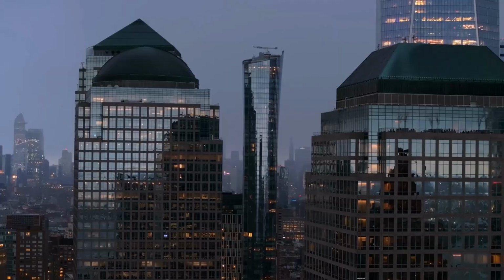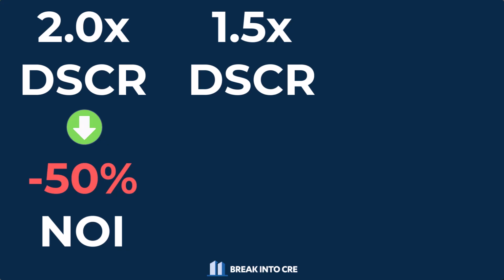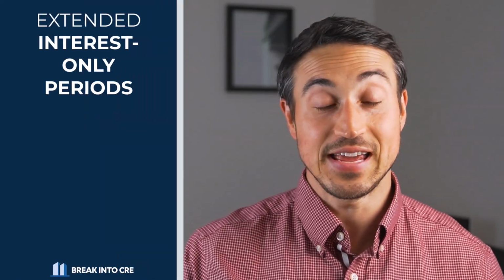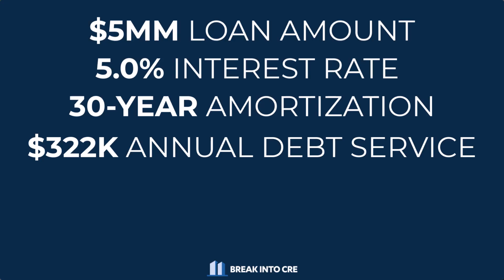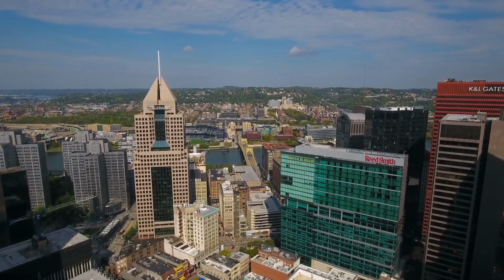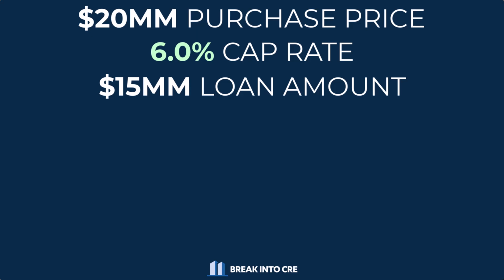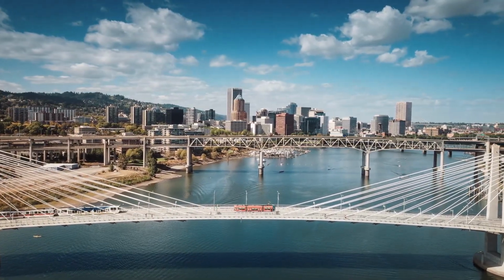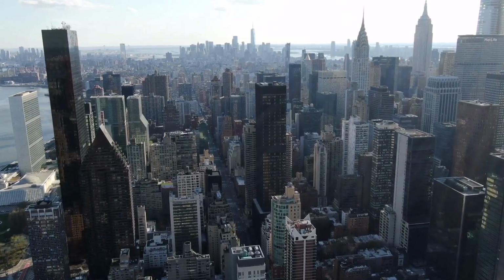How Lenders REALLY Evaluate Real Estate Deals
How Lenders REALLY Evaluate Real Estate Deals // If you're investing in commercial real estate, understanding how lenders look at deals is extremely important, and there are a few metrics that you need to know if you're getting into this business.

So in this week's video, I want to highlight what these debt metrics are, how each of these is calculated, and how these can impact a commercial real estate deal.

🕒 Timestamps 🕒
0:00 Introduction
0:37 Metric One
2:38 Metric Two
5:10 Metric Three
6:09 Metrics Four & Five
7:31 How To Incorporate These Into an Investment Analysis